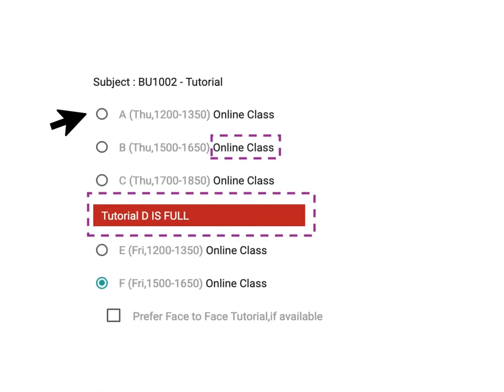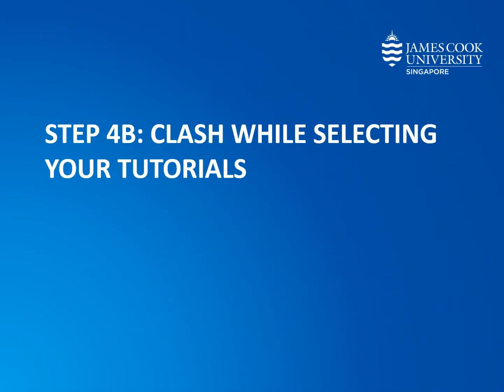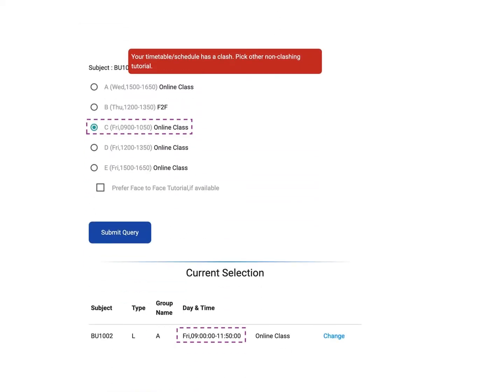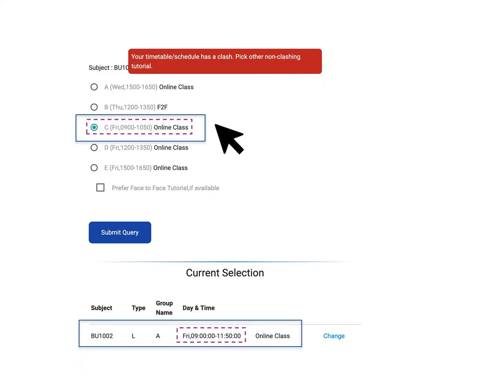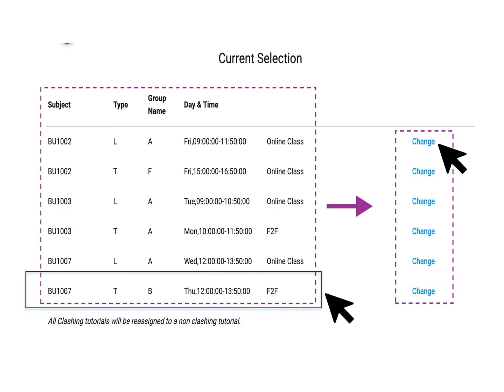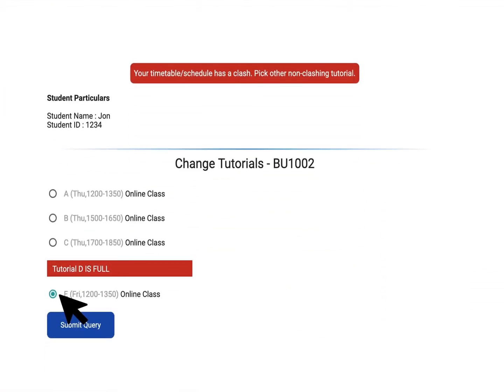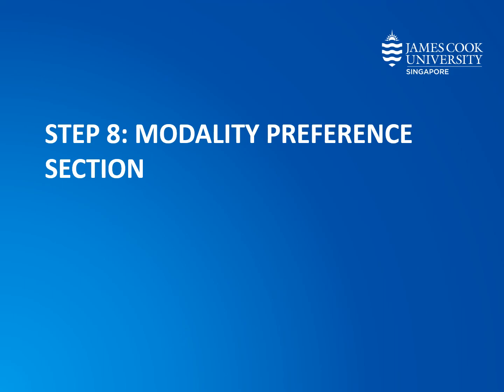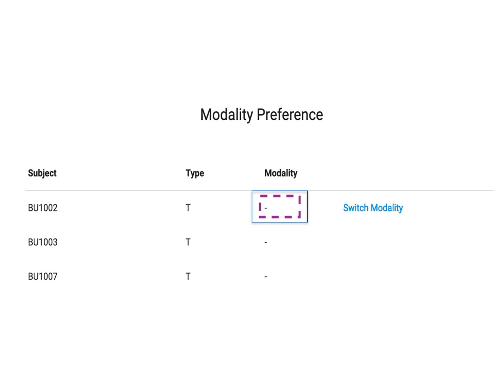How to complete your Tutorial Signup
The tutorial signup is an opportunity for students to pick their preferred tutorials for their enrolled subjects in the upcoming trimester. This opportunity allows students to balance their learning with other co-curricular activities within the university. Watch the video to see the step by step guide on how to complete your tutorial signup exercise.